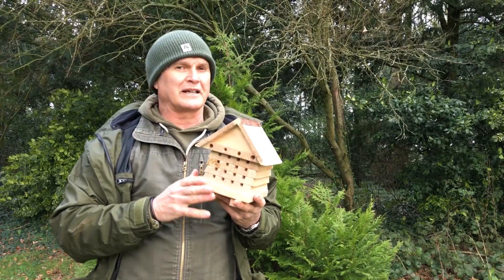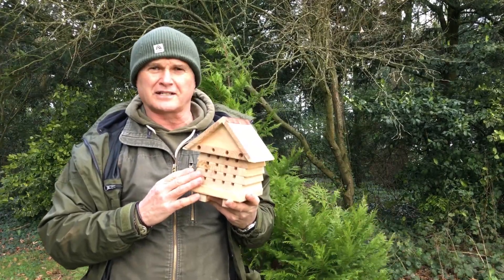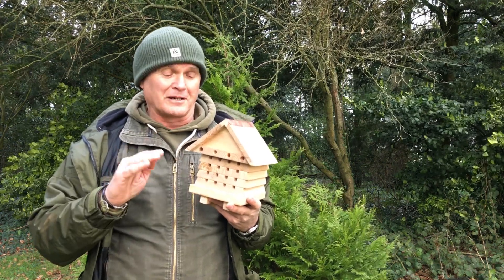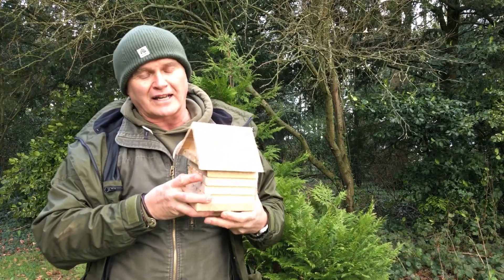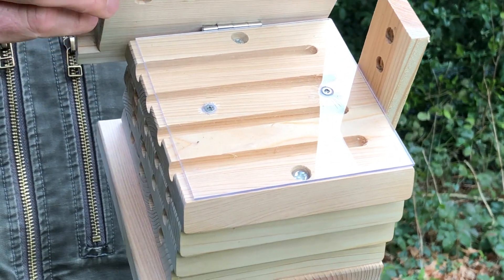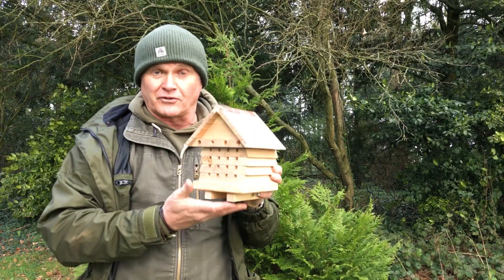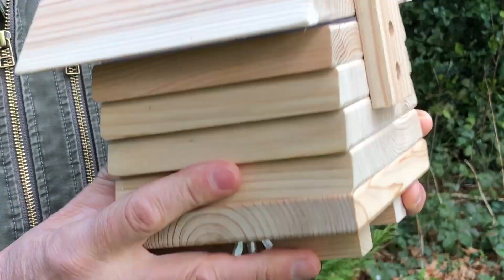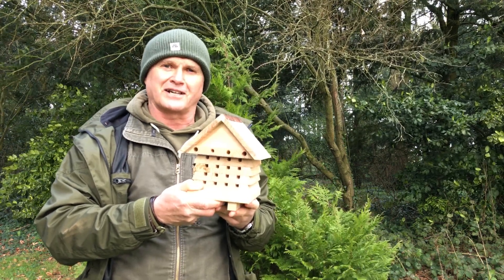Our new Interactive Solitary Bee Hive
Wildlife World ambassador, Simon King introduces our newly redesigned Solitary Bee Hive which now features a new hinged lid so you can see inside without disturbing the eggs.

Attracting solitary bees to the garden is not only safe, but beneficial to the pollination of flowers, fruit and vegetables. The hole sizes of this habitat are precisely specified to attract non-swarming bees like the Red Mason Bee, Leafcutter Bee and other solitary bees.

These friendly bees are industrious and safe around children and pets. The bees are naturally attracted to holes in wood and the Wildlife World Solitary Bee Hive provides a habitat that has become harder to find in modern gardens.

Fascinating and great for education, the beehive trays can be carefully separated to view the formation of small cells where the eggs are laid, or indeed where predators have been active.

NEW FEATURE the roof section flips up to reveal a perspex covered tray, allowing frequent easy monitoring of bee nesting activity and larvae development.

Site in a sunny position facing between south to south east to catch some morning sun. Mounting height between ground level and 1.5m. Stacking trays may be inspected after bee activity has ceased (Autumn/Winter). Protect full bee tubes with mesh to prevent predation by woodpeckers.